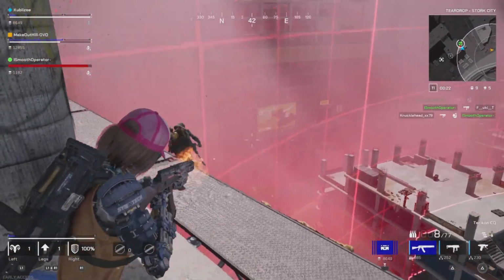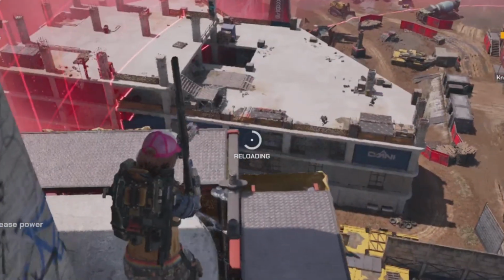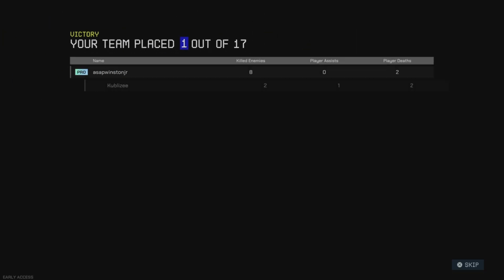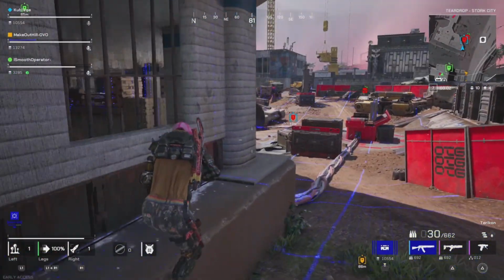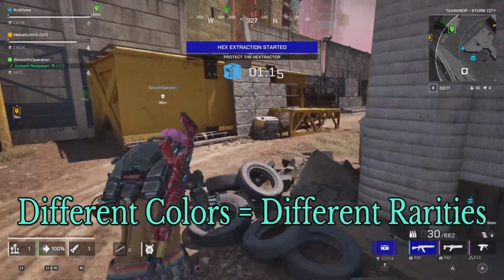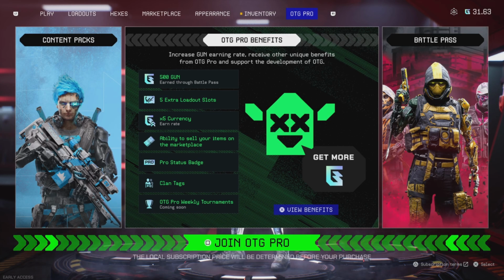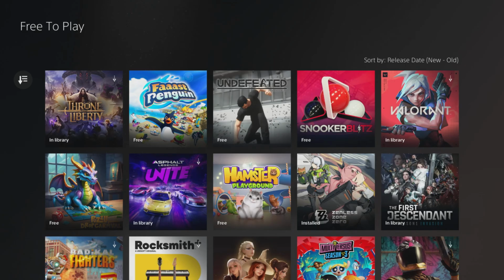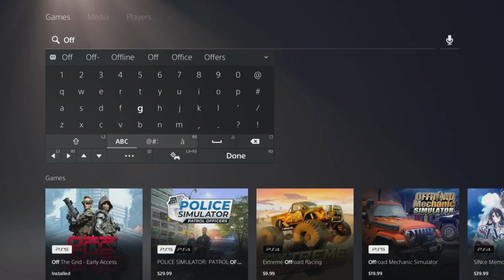Off The Grid - Is The Newest Battle Royale Worth Your Time?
Off The Grid Review - A Brand New Free To Play Battle Royale Currently In Early Access And Available On PS5, PC, And Xbox Series X/S

Is This Game Worth Your Time?

Peace And Love Gamers!